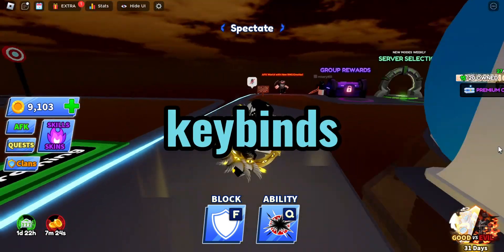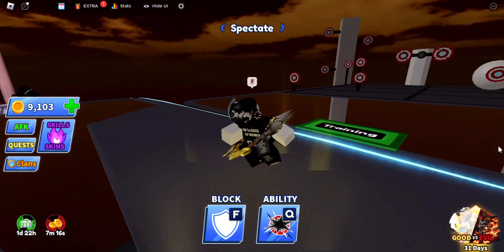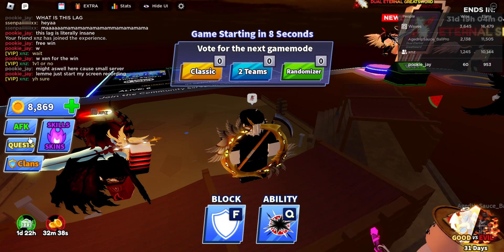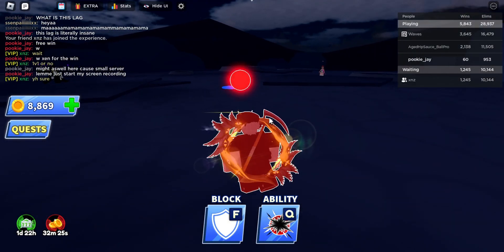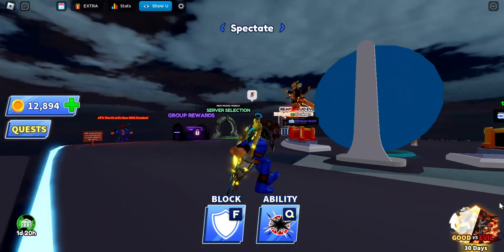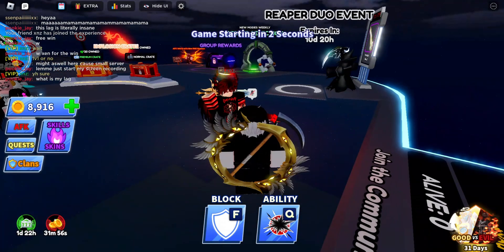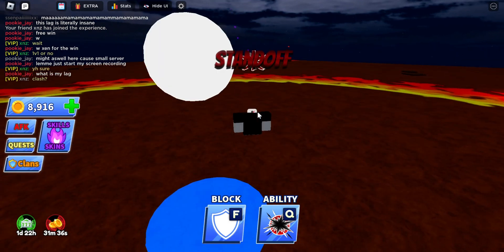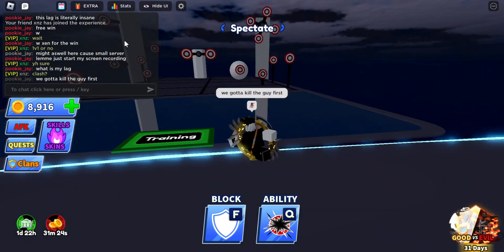how to use 5 keybinds in bladeball